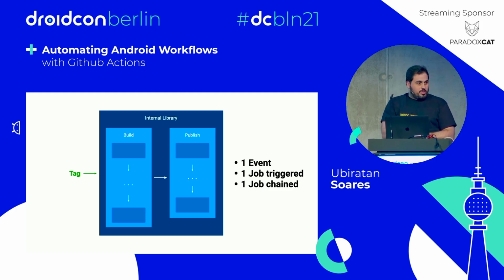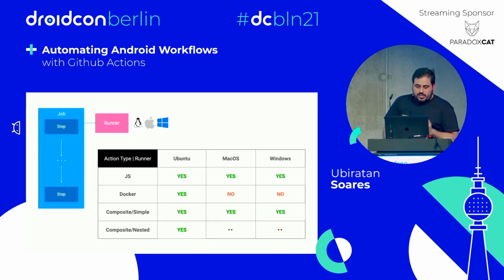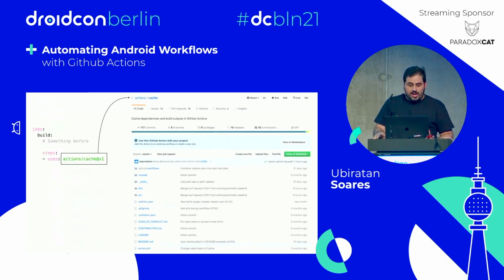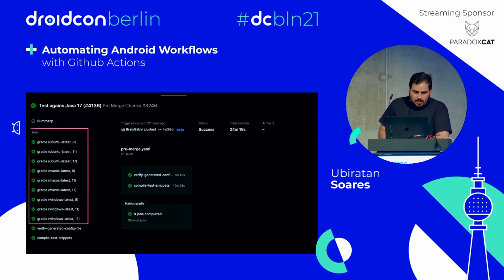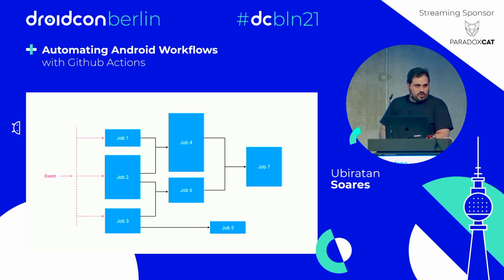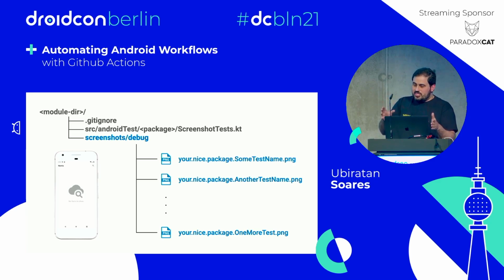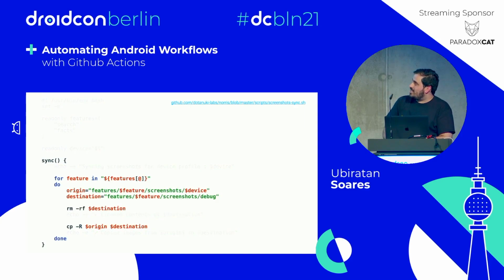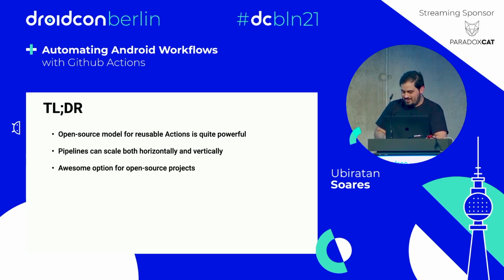Automating Android Workflows with Github Actions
By Ubiratan Soares

Github Actions is the new kid on block regarding CI/CD products, and particularly it has been attracting a lot of attention from Software Engineers given its seamless integration with Github. It is not surprising that it has been quickly adopted both at open-source projects and private-source projects, with Android being no exception to that

In this talk we'll review the fundamentals of Github Actions as a CI/CD platform and learn how to make the most of it when designing and implementing automations particularly important for Android projects. We'll learn about particularities and limitations one might find when moving a big Android project over Github Actions and review most of the common solutions we have for Android-specific use cases.